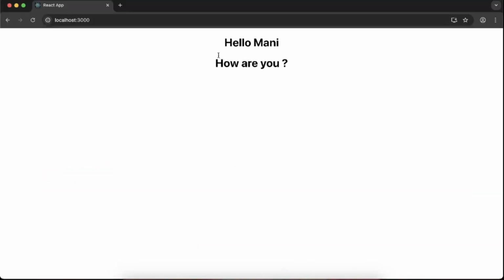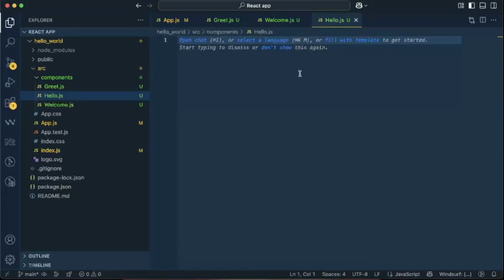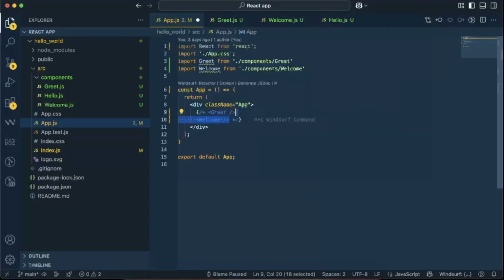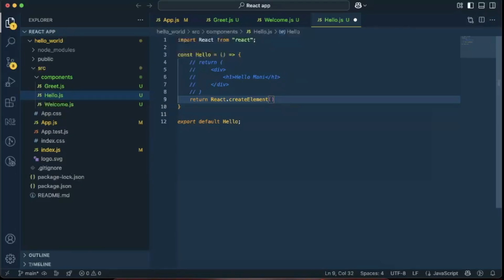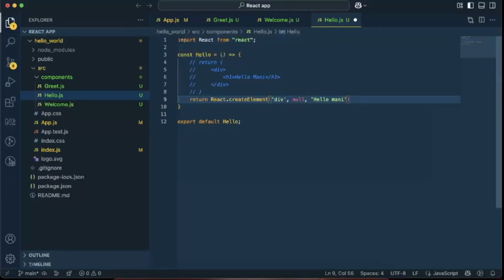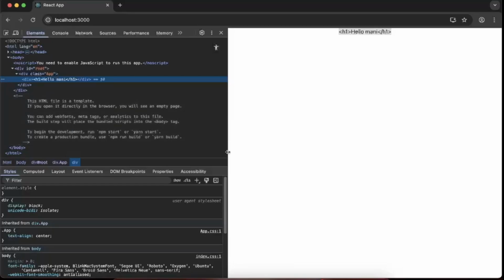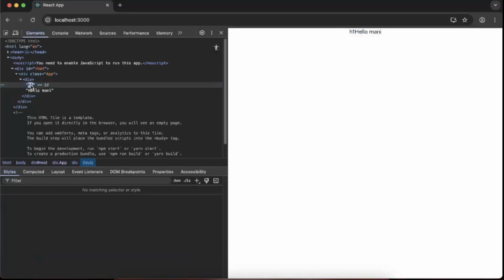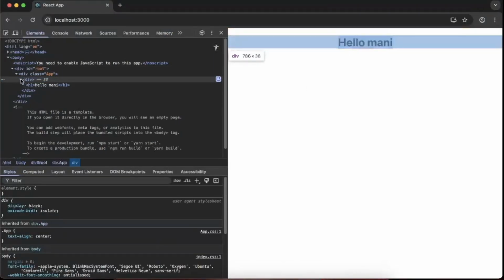JSX - 2 | 13 | React JS | Course | JSX in React Explained with Examples | JavaScript XML Full Guide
🚀 React JSX Explained | What is JSX in React? | Why JSX is Important in React
In this video, we dive deep into JSX (JavaScript XML) — a core concept in React that makes writing UI code intuitive and cleaner.

You'll learn:
🔹 What is JSX in React?
🔹 Why do we use JSX?
🔹 How JSX is just syntactic sugar over React.createElement()
🔹 How complex it would be to write React code without JSX
🔹 JSX examples for better understanding

Whether you're a React beginner or brushing up on concepts, this video is perfect for strengthening your fundamentals. JSX might look like HTML, but it's JavaScript under the hood!